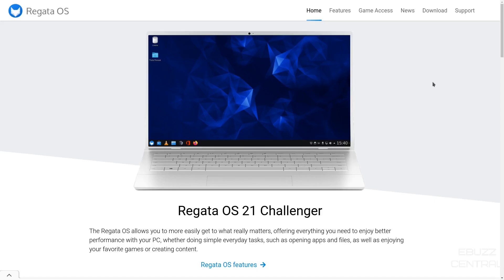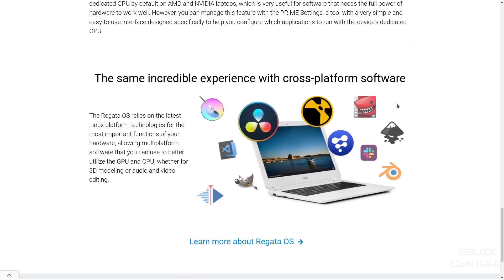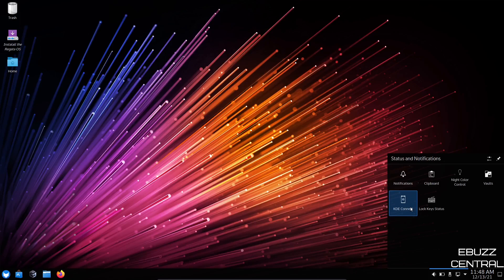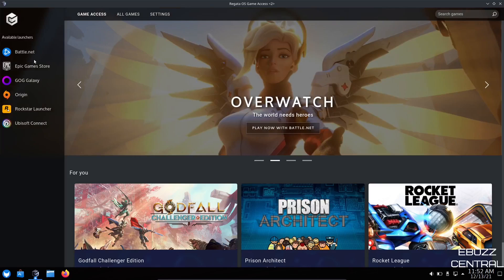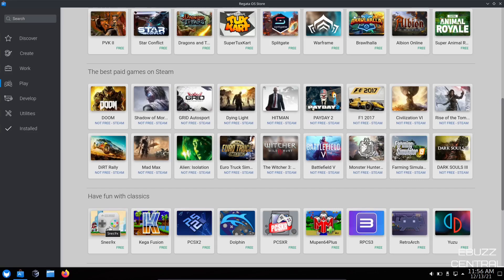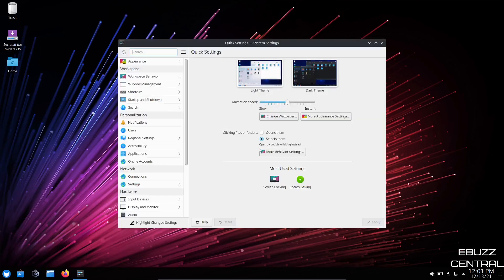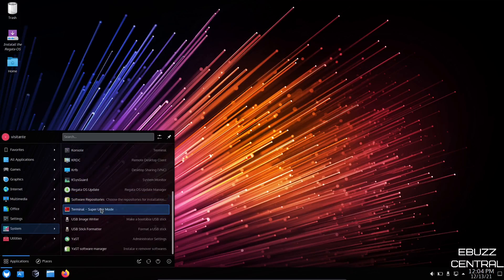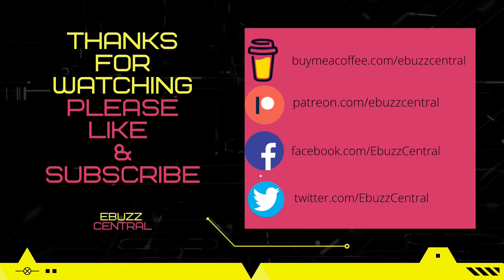Regata OS - Linux Gaming At Its Best | Regata Game Access | Nvidia Hybrid Support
The Regata OS allows you to more easily get to what really matters, offering everything you need to enjoy better performance with your PC, whether doing simple everyday tasks, such as opening apps and files, as well as enjoying your favorite games or creating content.